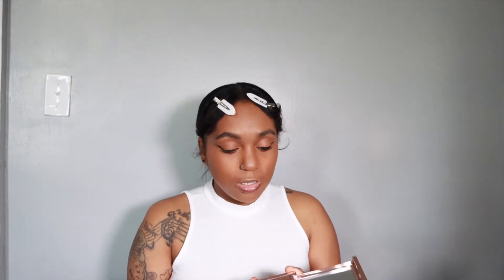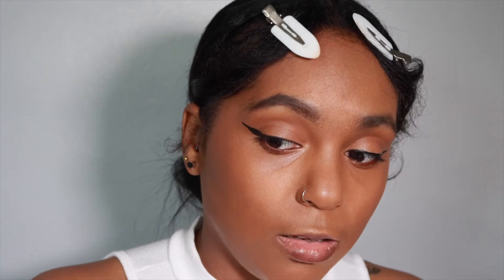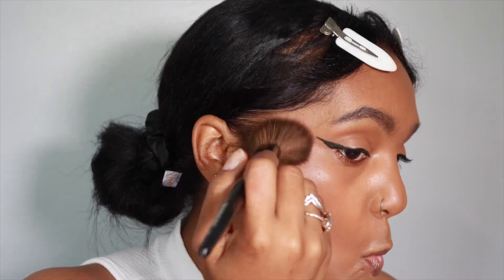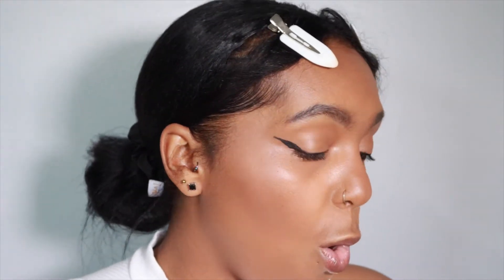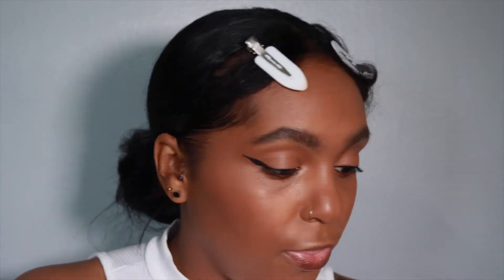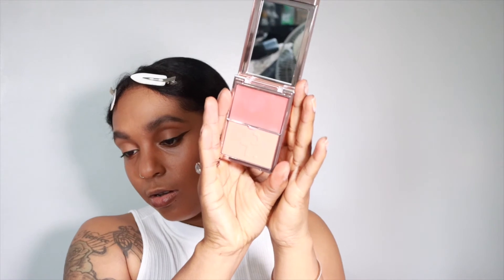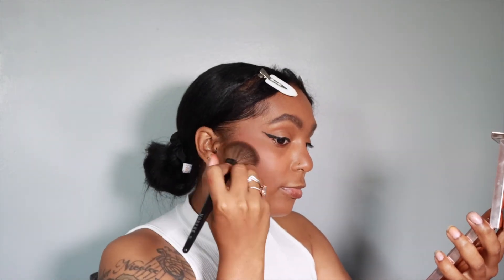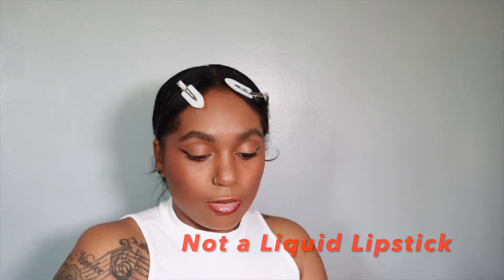Trying out the new Patrick Ta Major Sculpt Creme & Powder Bronzer Duo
Hey Guys,
Im todays video im giving my first impression on the new Patrick Ta Major sculpt creme and powder bronzer duo. I also try his Major Beauty headline double take creme and powder blush in the shade DO we Know Her ?
 Major Beauty headline matte suede lipstick in the shade She's Not From Here. & Finally the Major Beauty headline Precision Lip Crayon in the shade She's not from here.